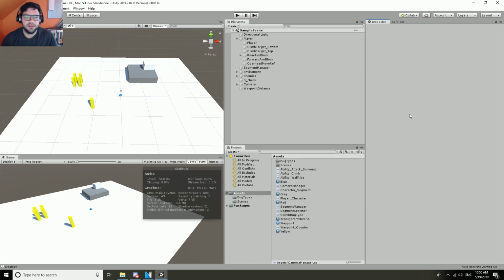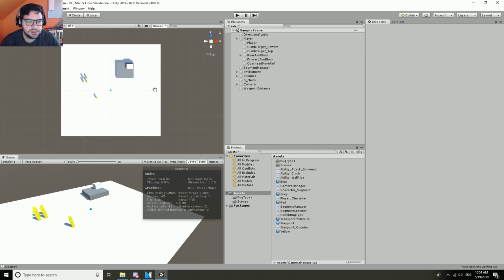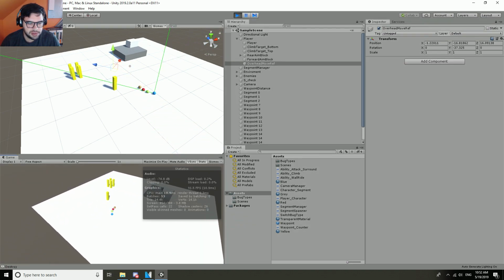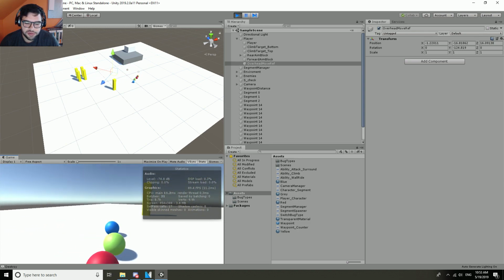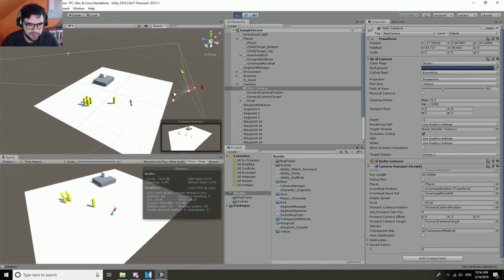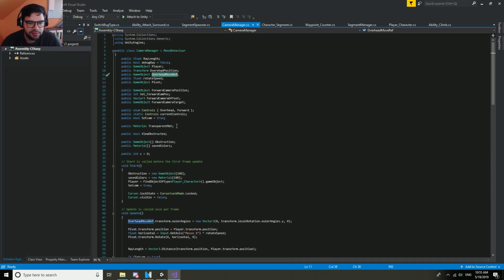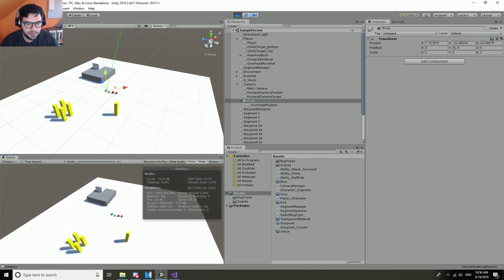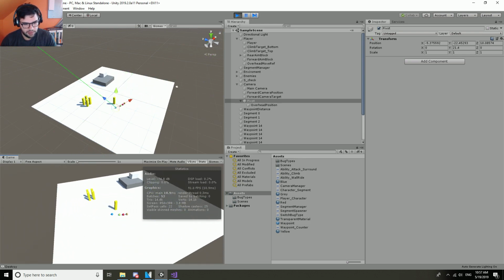DevLog - Unnamed Snake Game - Part 09 | Camera and Character Control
A quick look at camera controls, character controls, and how they work together.